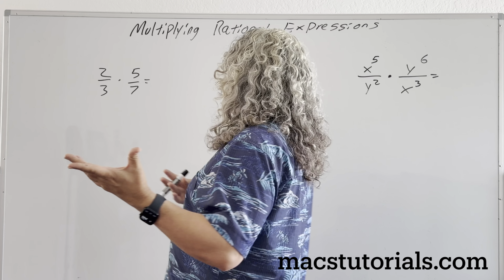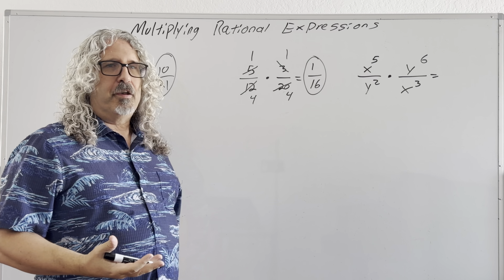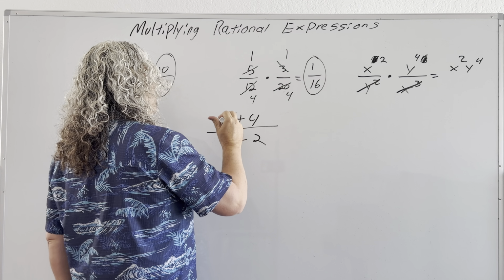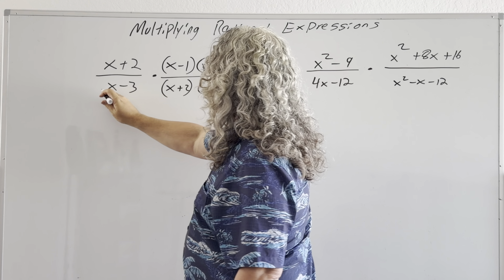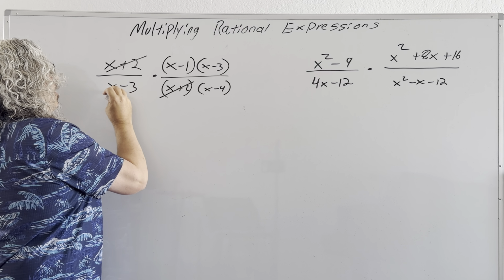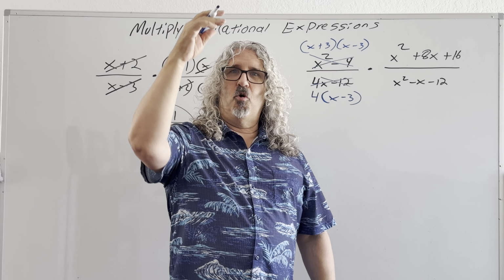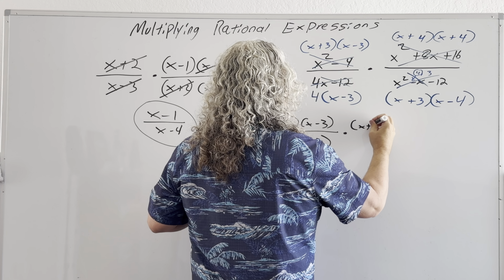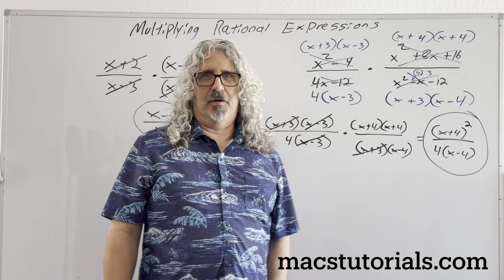1. Multiplying Rational Expressions